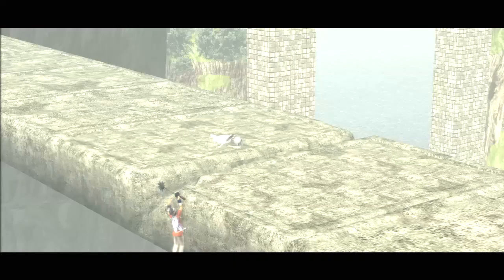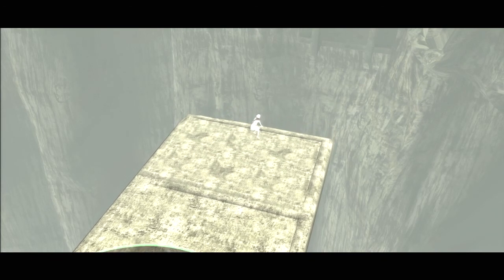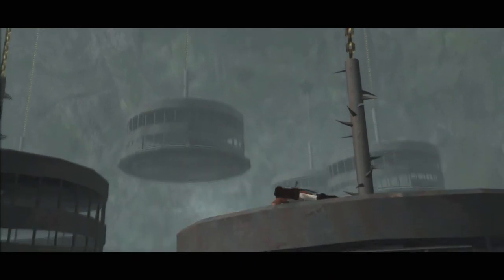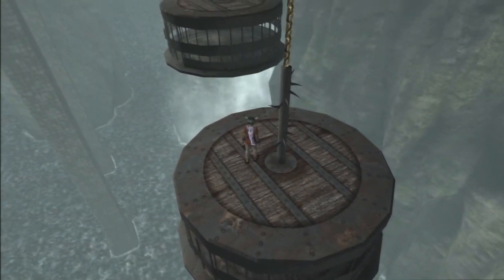Let's Play Ico Part 15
Nearly there